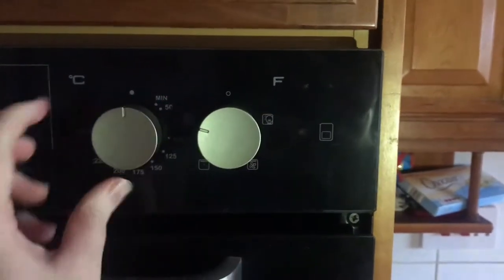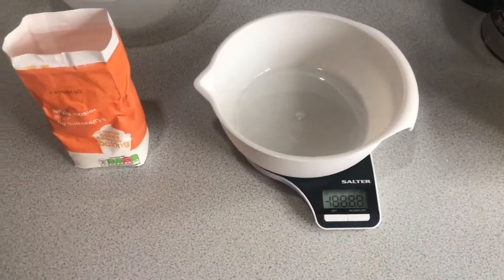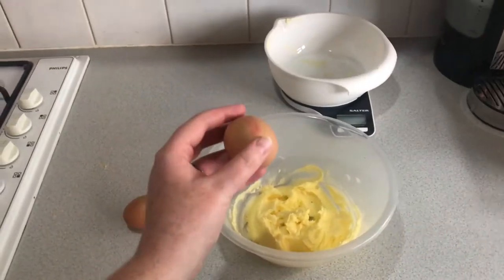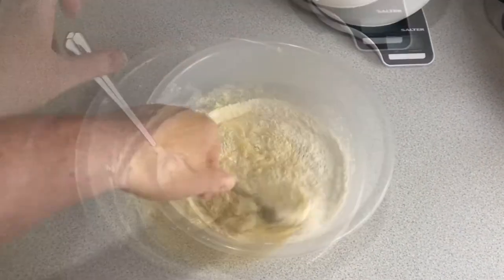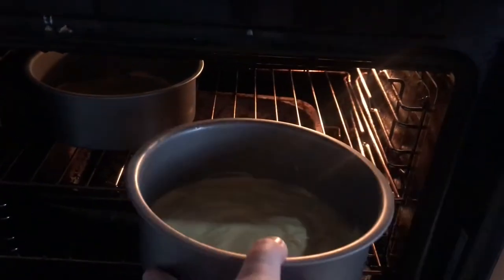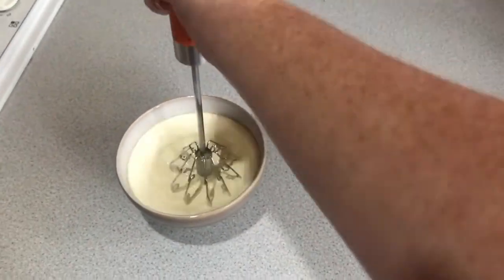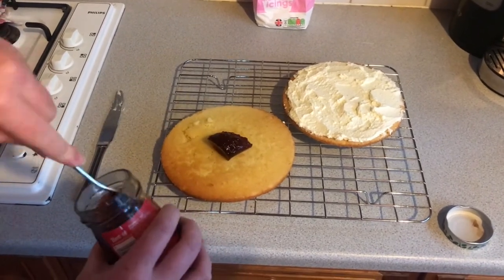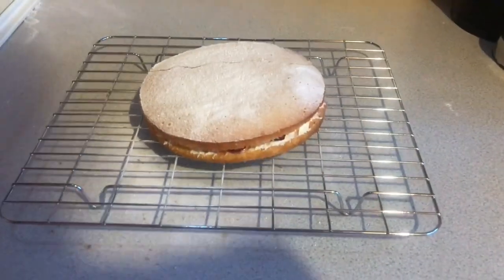Victoria Sponge Cake Recipe | Nicole | University Of Lincoln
Baking is a great hobby to have and an ideal way to try out new treats! Give this super simple Victoria sponge cake a go and let us know how you get on!

Please note: This content was created prior to Coronavirus, and some things might be different due to current laws and restrictions. Please refer to Government advice and the University of Lincoln for the latest information.